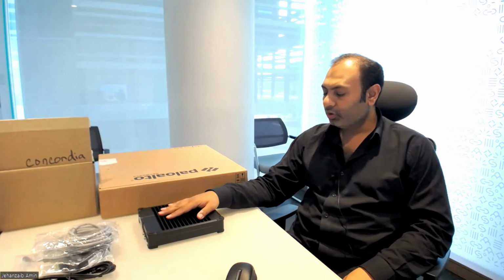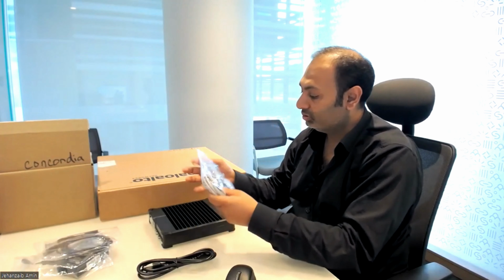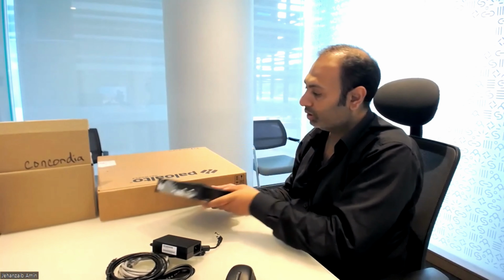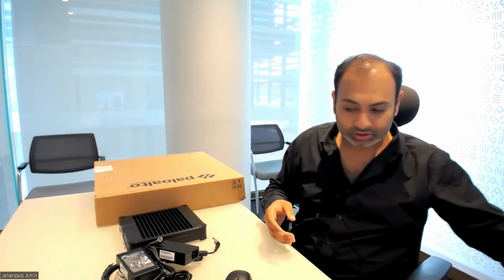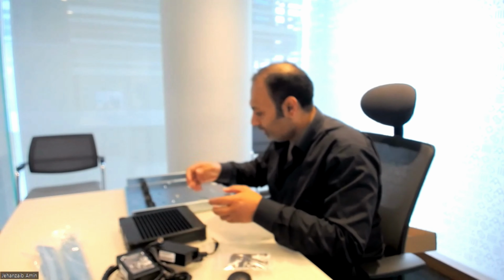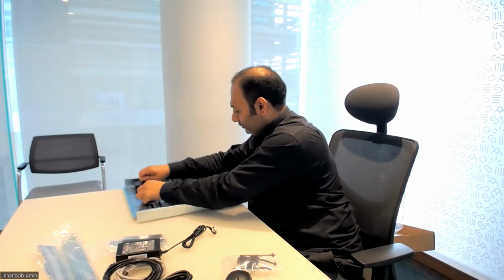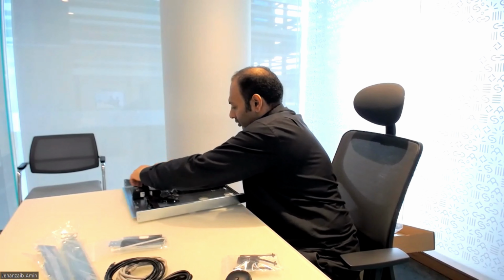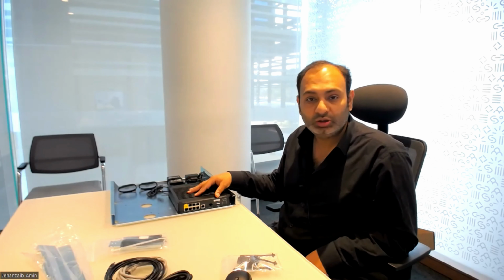02 - PaloAlto 460 firewall fixing in Rack Mount Kit | Don't Miss This !" 🤠👍🤠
In this training series on my channel @Advance_Technology_by_Rana I will be introducing the Palo Alto 460 ngfw and Installation in Rack Mounting Kit. We'll also be showing how to deploy and configure the paloalto 460 NGFW with cisco wireless controller

The Palo Alto 460 NGFW is a highly advanced security solution that can protect your network from all kinds of attacks. In this video, I'll show you how to install and use the Palo Alto 460 NGFW in order to protect your network from malicious attacks.

If you're looking for the ultimate security solution for your network, then the Palo Alto 460 NGFW is the device for you! This firewall is designed to protect your network from attacks and protect your data from unauthorized access. In this video, I 'll also be show how to deploy and configure the Palo Alto 460 NGFW with Cisco Wireless 9800 Controller and do Zone as inside_Zone and DMZ_Zone .